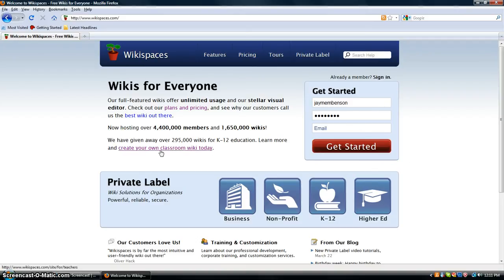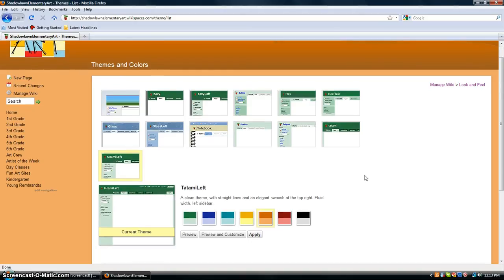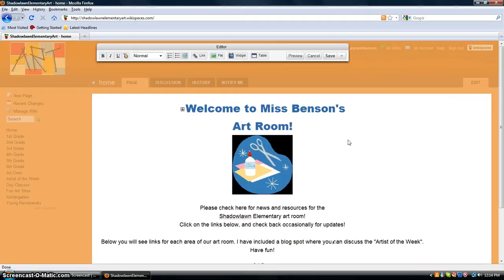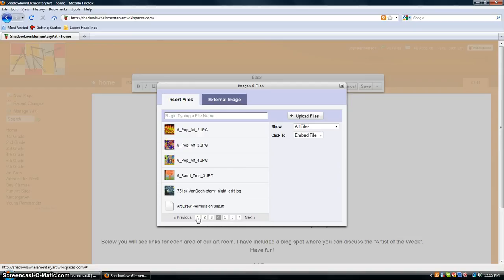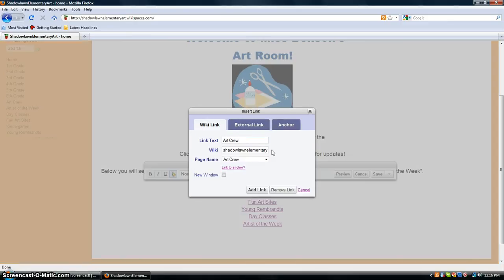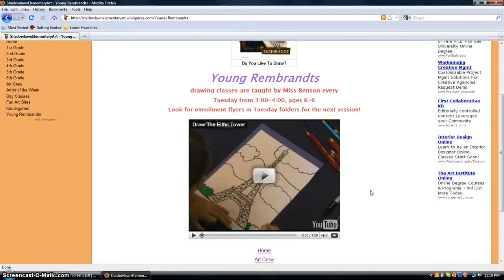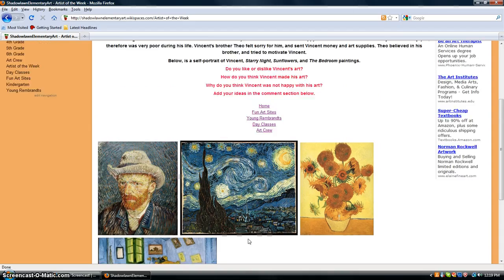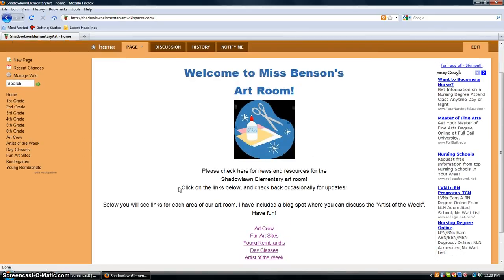SLE Wikispace_JBenson.avi